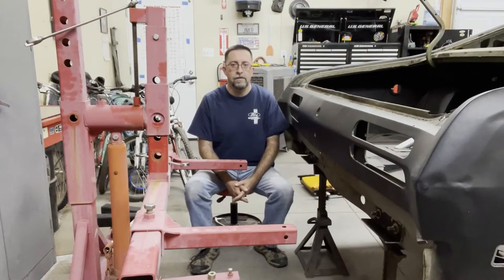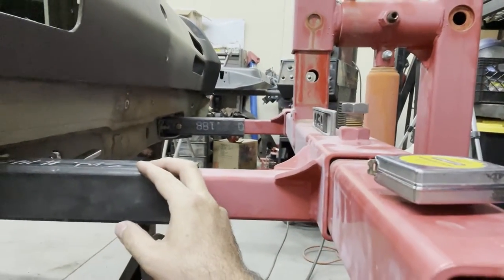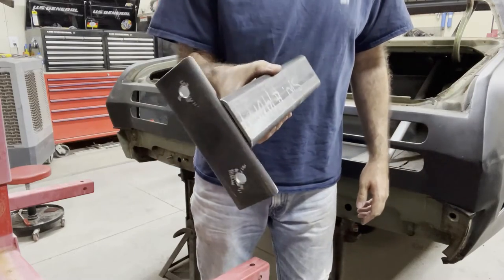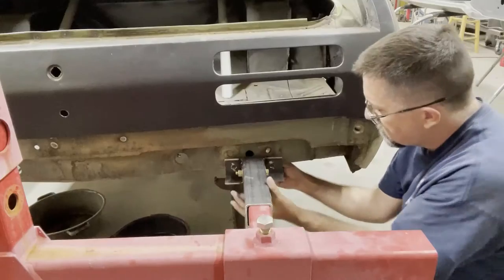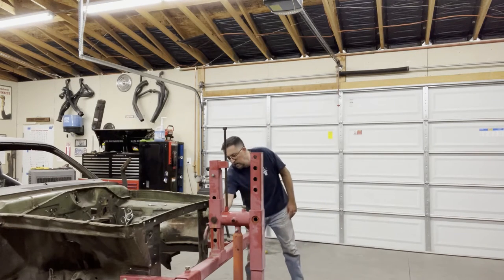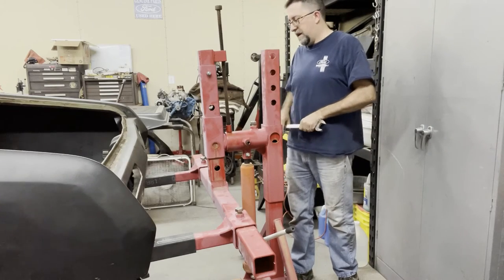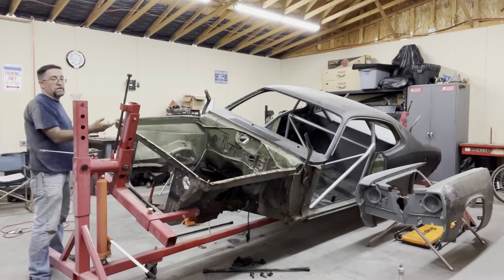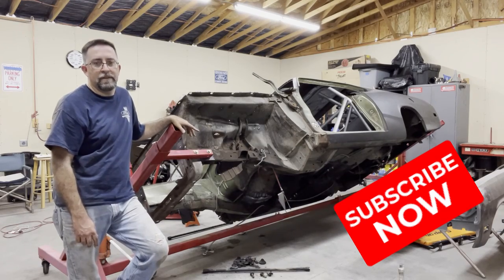Classic car Rotisserie! 1970 Duster Mopar! How-To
HOW TO Setup a classic car on a Rotisserie!  Follow along as I show you how I put my 1970 Plymouth Duster on the Rotisserie in preparation for media blasting, restoration and repairs.